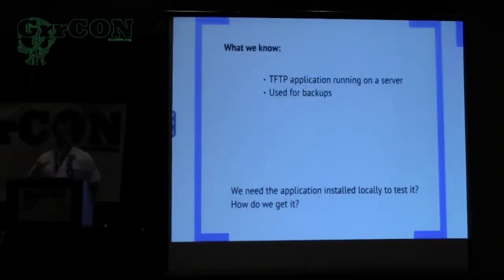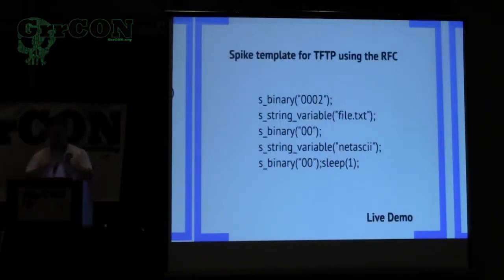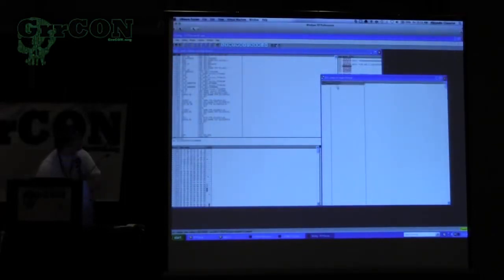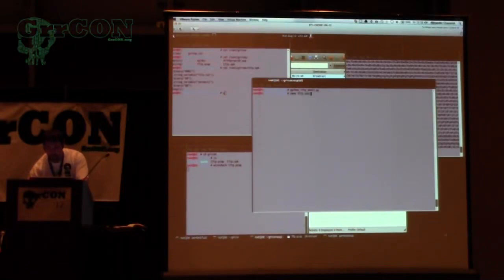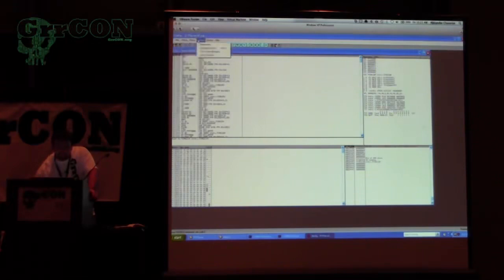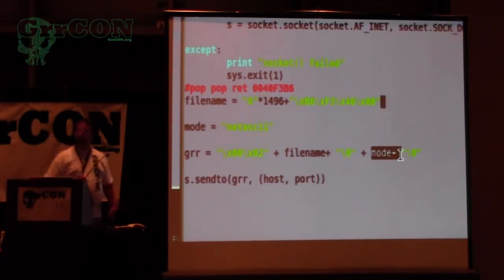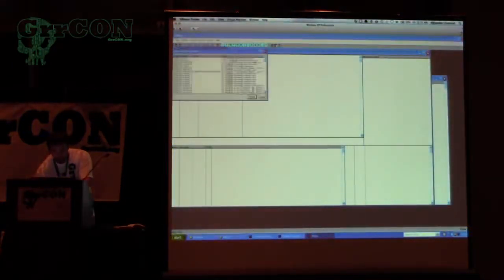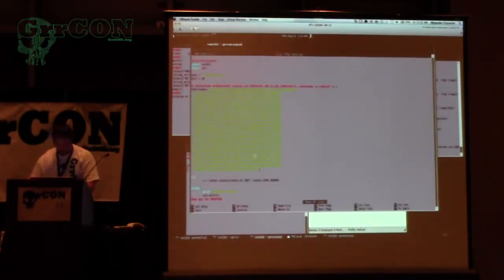GrrCON 2012 Alexander Chaveriat I Think Therefore I PwN